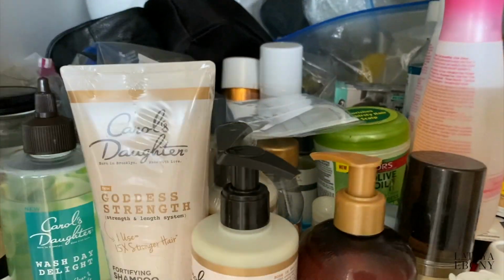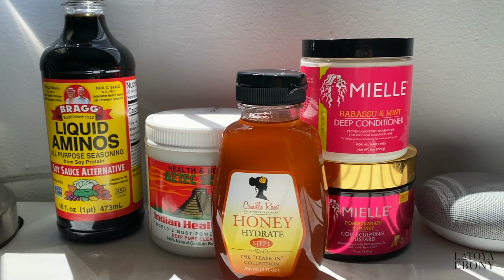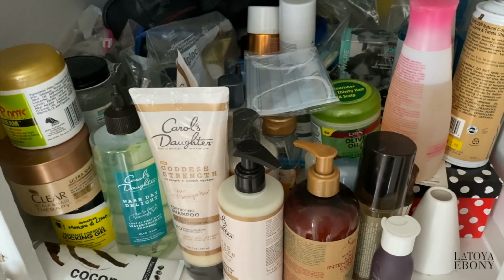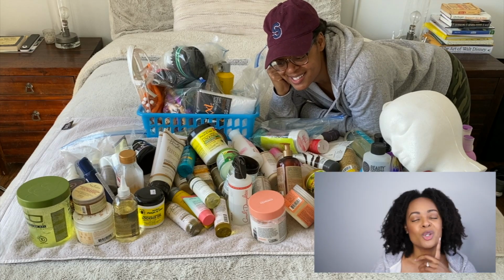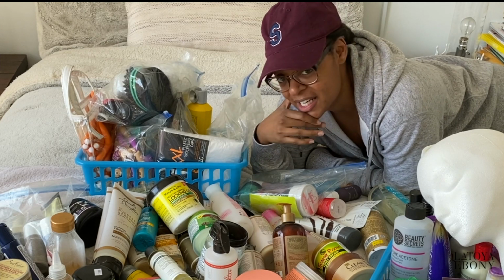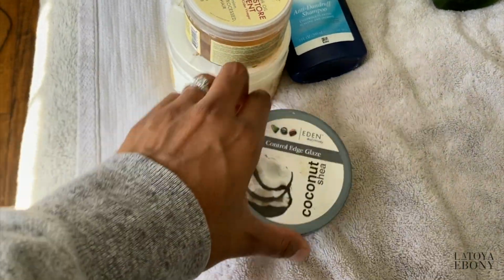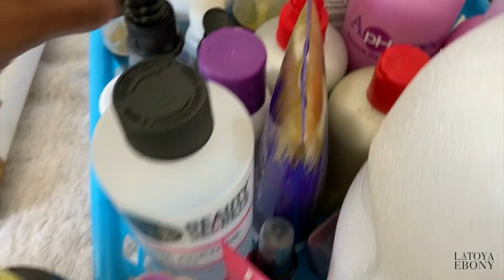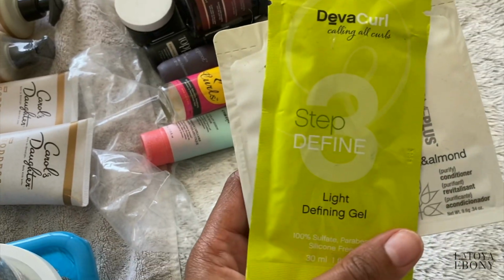Watch me Declutter MY ENTIRE Natural Hair Product Collection | Embarrassing 🙈🤦🏾‍♀️ Organization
It’s time to do another natural hair product organization and clean out! I won’t lie, this is a little embarrassing...but you know I had to have a little fun with it. Decluttering my hair cabinet is something I began doing about three years ago. This is seriously about 1/3 of the products I used to have. I’ve given lots of hair products (and makeup) to family and friends over the years and it’s become a habit. I aim to clear out old expired hair products at least once a year, so it doesn’t get too overwhelming. I have to remind myself over and over again that HAIR PRODUCTS EXPIRE!! It helps to keep my inventory as small as I can. 😂 My ultimate goal is to aim toward essentialism. I don’t need that many products. Amen.

PRODUCTS MENTIONED: Only a selection

Hubby's Loc Gel
Nizoral Shampoo (for Dandruff)
Carol’s Daughter Goddess Strength Shampoo
Carol’s Daughter Goddess Strength Conditioner
As I Am deep Conditioner
Shower Caps

WHAT I'M WEARING:
Foundation Fenty Beauty #370

1. I always put out a new blog post when I upload videos. You can also check out the YouTube Tab, where they auto upload.

FAQ:
As a woman with 4c hair, my channel offers fun and easy-to-digest natural haircare tips and hairstyling how-to videos for women with type 4 hair. I want to inspire women to confidently showcase their highly textured hair to the world. So go 'ahead, sis, and let that crowned melanin GLOW!

I have big chopped twice, texturized, and gone back to natural, so I get it. I'm here to help. You'll also find feminine outfit ideas for athletic body types, and fitness motivation.

I’ve been natural, texturized, and back to natural again.

-Natural Hair 1-
Transition: 8 months
Big chop: October 8, 2010
4 Years 9 months natural July 12, 2015

-Texturized Hair-
Texturized: July 12, 2015
On Natural 4b/c Hair (5 years and 6 months)

-Natural Hair 2-
Transition: 1 year 5 months
Big chop: December 20, 2016
2 Years natural December 20, 2018
3 Years 5 months of growth December 20, 2018

All information provided in this video, my websites, or any other content I create is for entertainment and informational purposes only. Please consult licensed professionals for proper guidance with any concerns you may have.